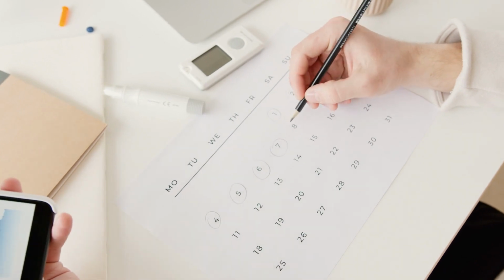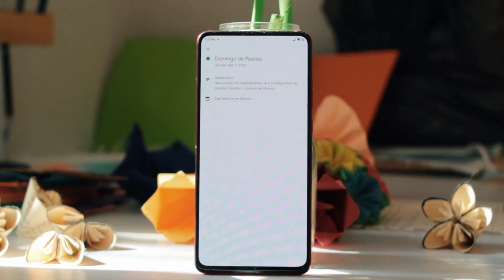How to Automate Your Entire Morning Routine with AI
At 6:01 AM, before I've touched my keyboard, I already know my three priorities for the day. My most important emails have been summarized. My schedule has been analyzed for conflicts. Three social...

⏱ Chapters:
0:00 - HOOK
0:40 - INTRO
1:15 - THE SYSTEM OVERVIEW
2:00 - COMPONENT 1: THE TRIGGER
3:30 - COMPONENT 2: THE CLAUDE BRIEF
5:15 - COMPONENT 3: NOTION DELIVERY
6:45 - COMPONENT 4: INBOX TRIAGE
8:15 - ADDING THE NEWS BRIEF
9:30 - FULL SYSTEM RECAP
10:30 - CTA
11:15 - OUTRO

AutonomiLab — Build Systems. Earn Differently.